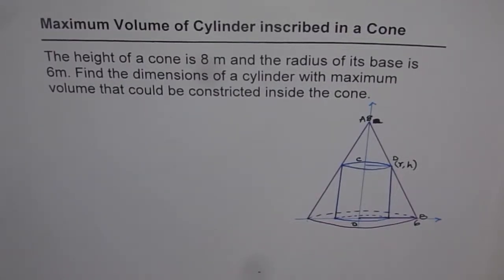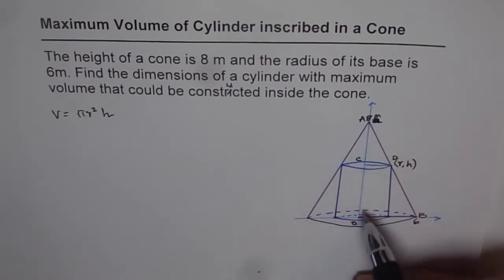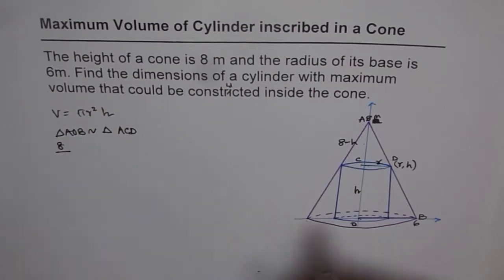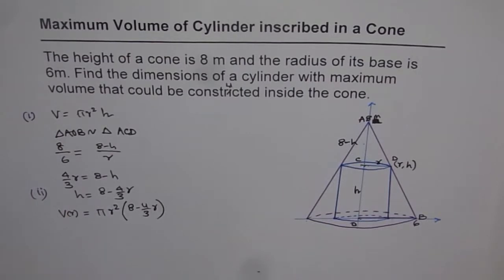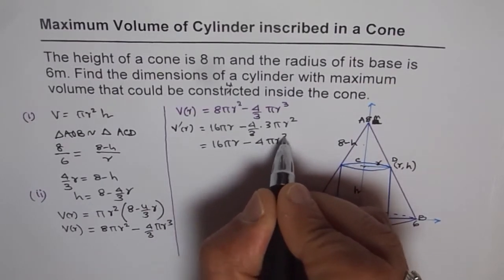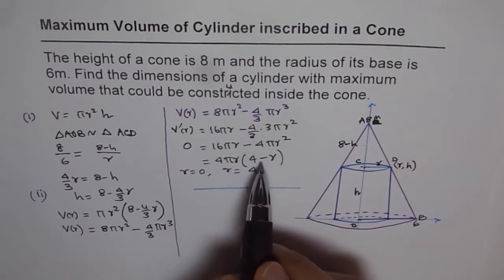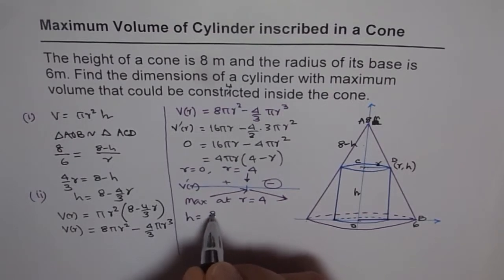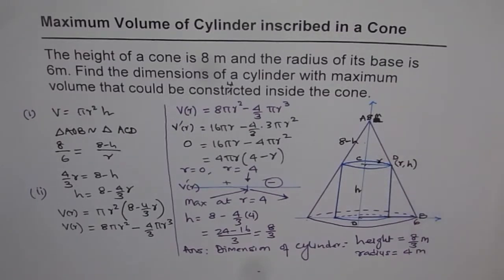Calculus Derivatives Maximum Volume of Cylinder in Cone